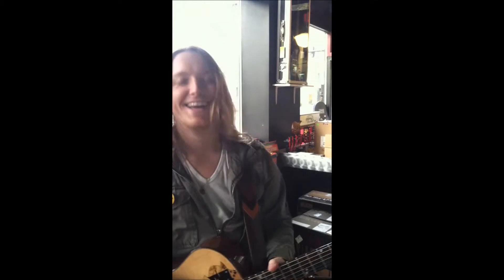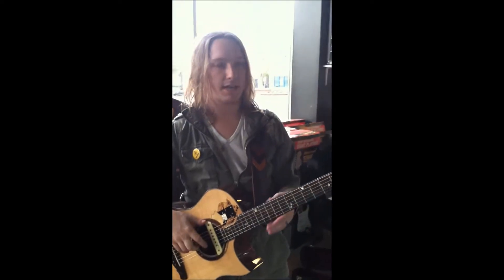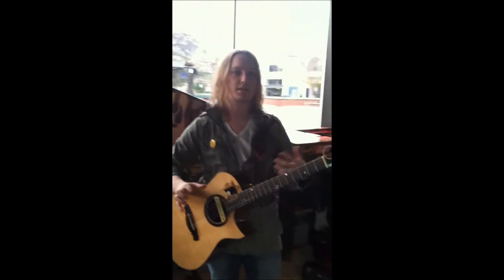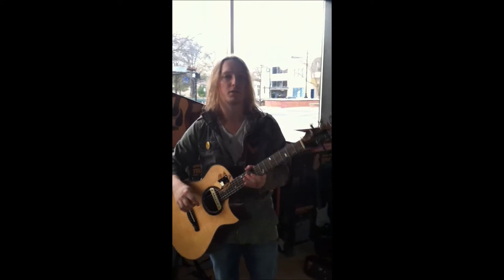spotlight licks will mccranie